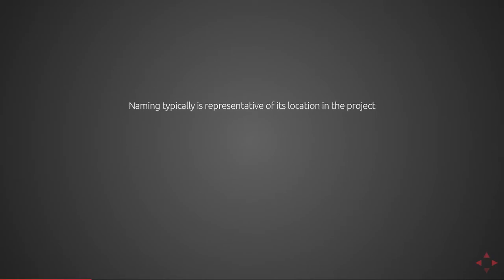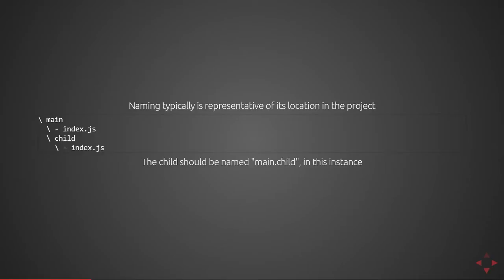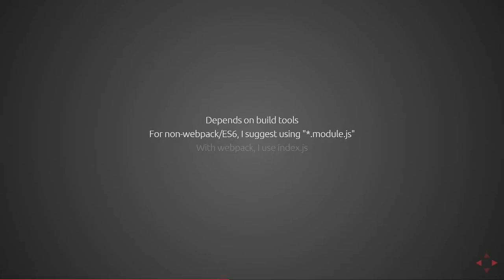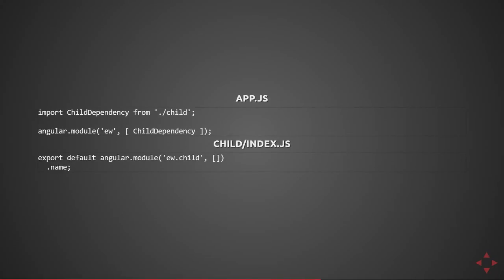AngularJS Modules Best Practices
This video will cover the best practices I've gleaned from my experience in Angular. It includes naming, file-naming, how to utilize ES6 imports, and dependency declaration.